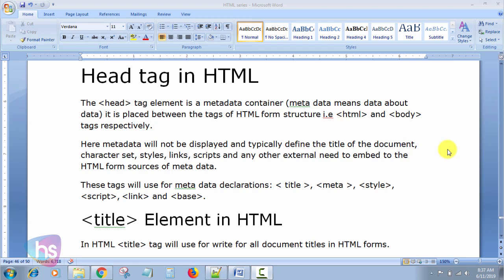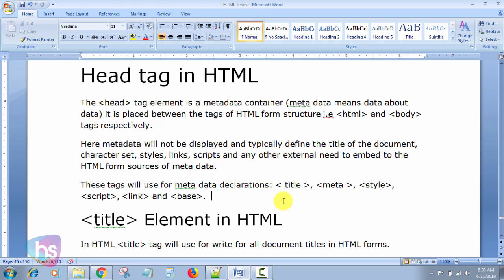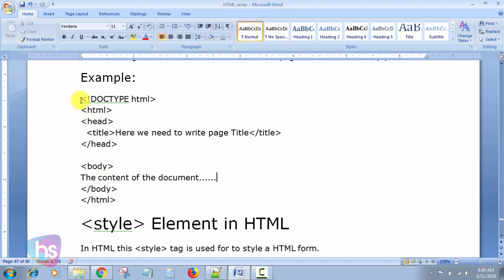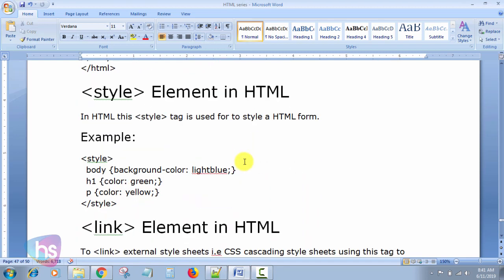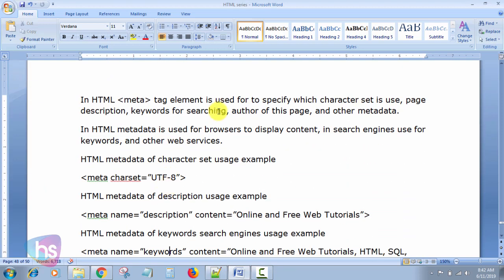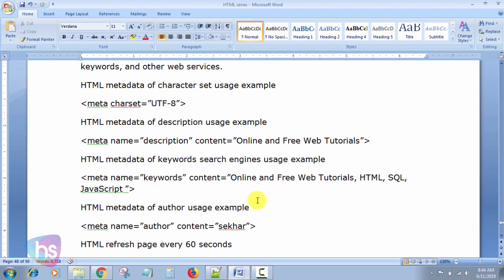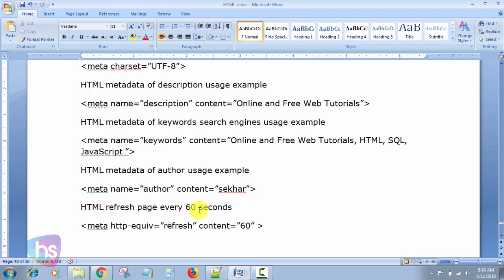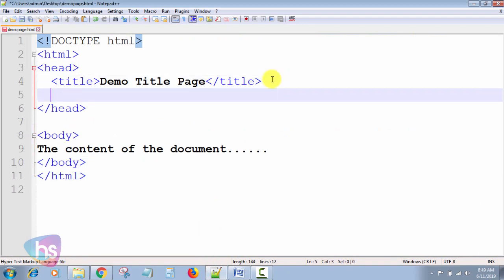html tutorial for beginners | html5 tutorial for beginners | learn html from scratch | Harisystems